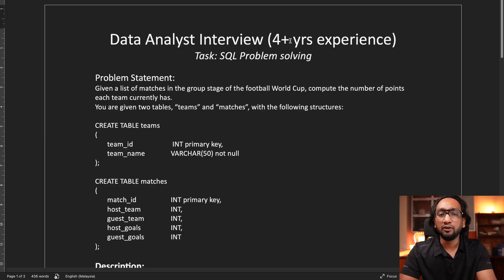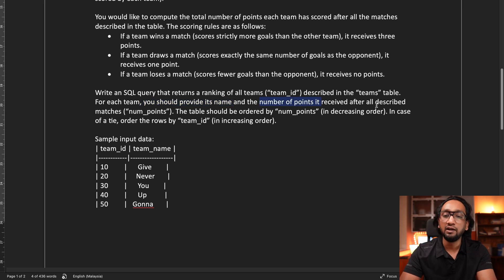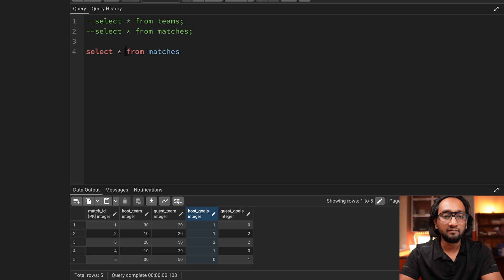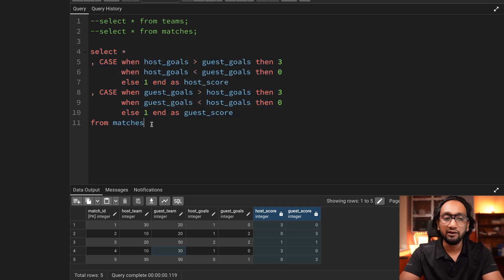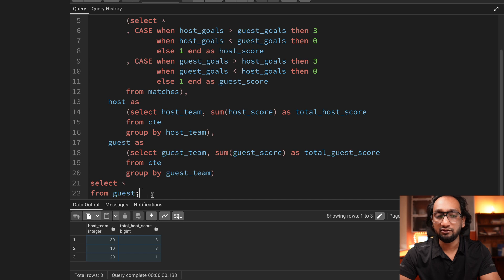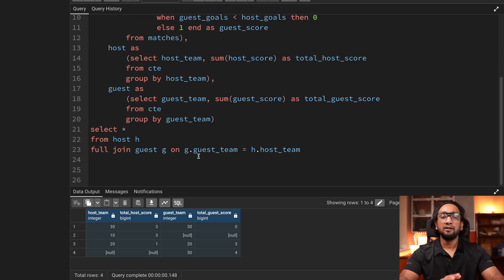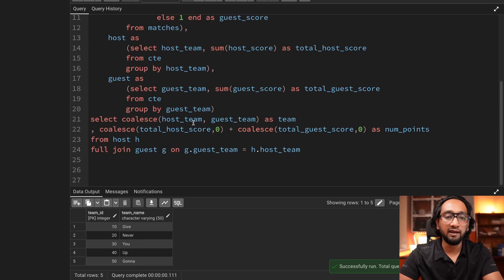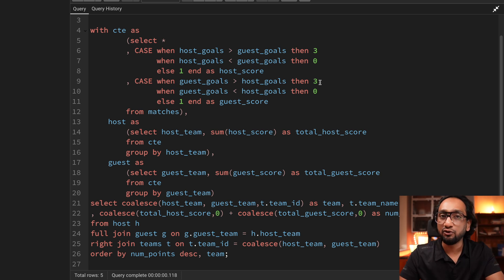Solving an SQL Problem during Data Analyst Interview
This SQL problem was asked during a recent Data Analyst interview. It was for someone with 4 years of experience.
In this video, we solve this SQL problem.